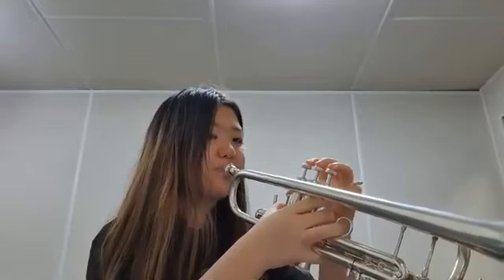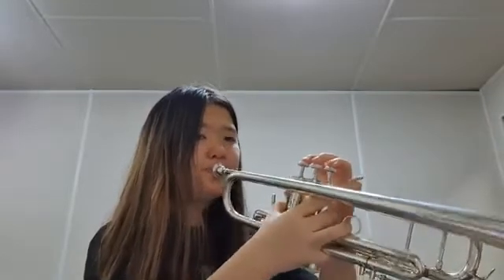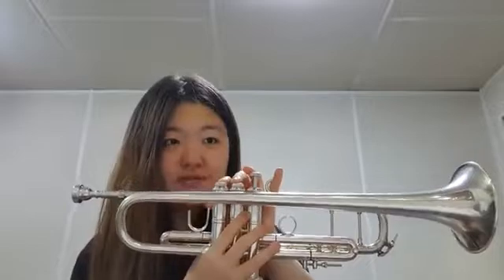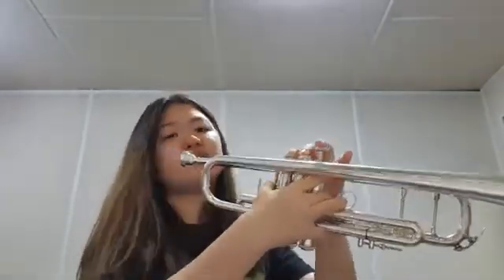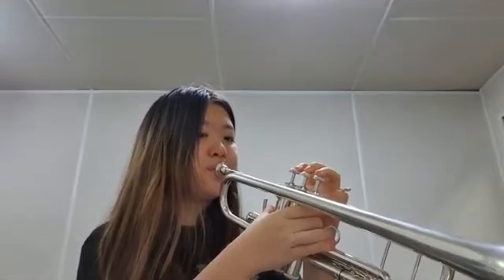Trumpet Lesson 2(Claire Park)